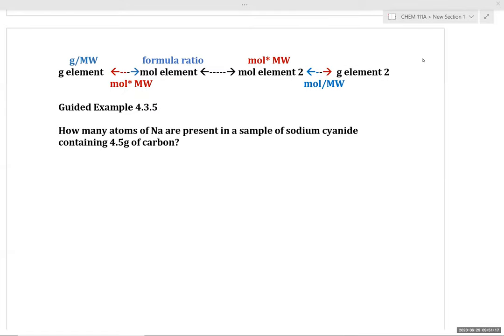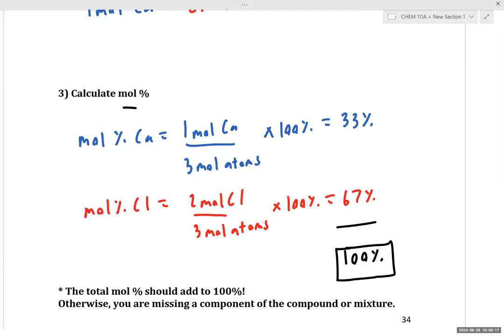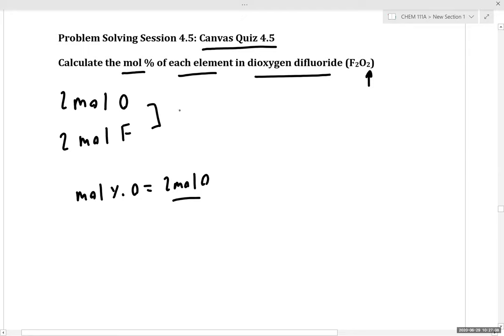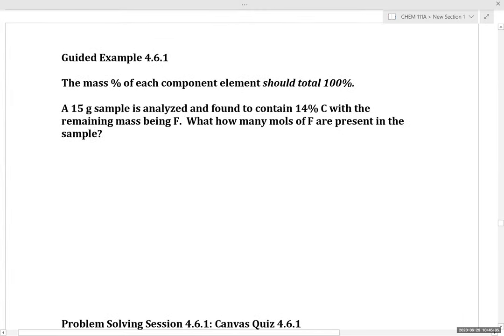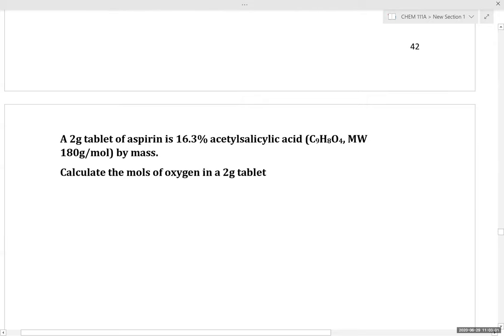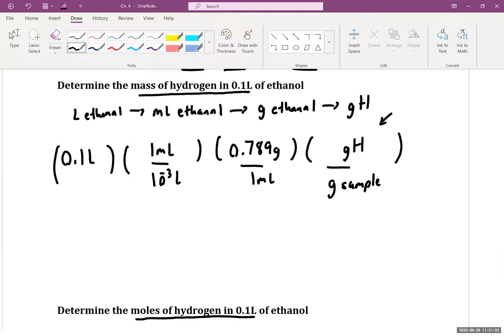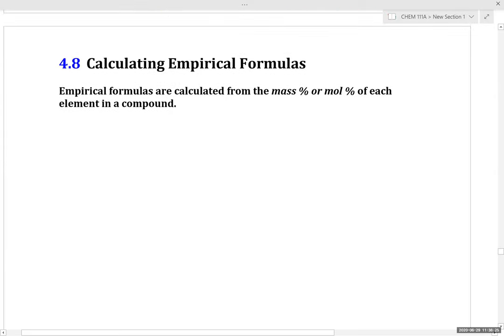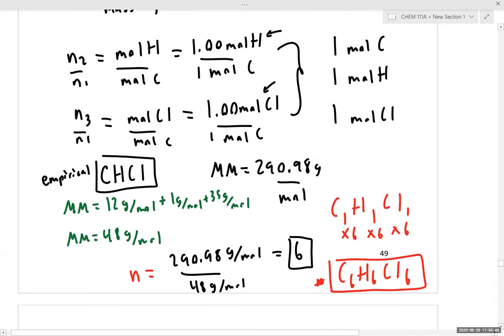CHEM 111A Lecture Ch. 4 Mass, moles, and empirical formulas Part 3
General Chemistry 1 Lecture Ch. 4 Mass, moles, and empirical formulas Part 3